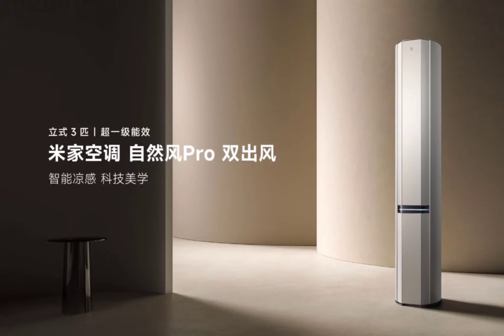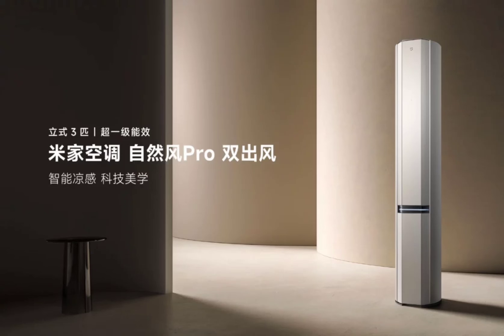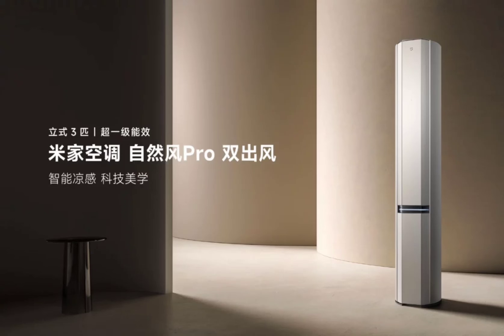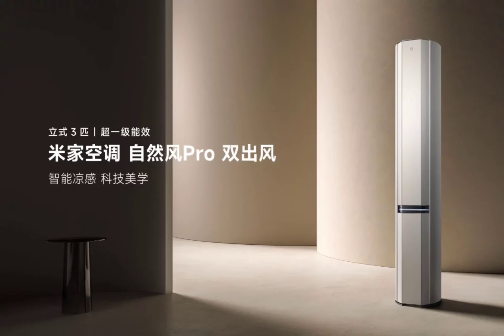Xiaomi Launches New Mi Natural Wind Pro Air Conditioner with a Stylish Design, Priced at 6,899 Yuan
Xiaomi‘s new Mi Natural Wind Pro air conditioner is a vertical beast boasting 3-horsepower cooling. It comes in a sleek ice crystal white finish, adding a touch of class. The air conditioner prioritizes both power and eco-friendliness.